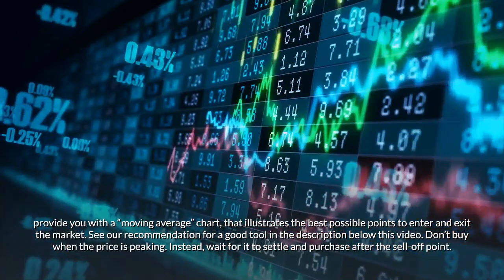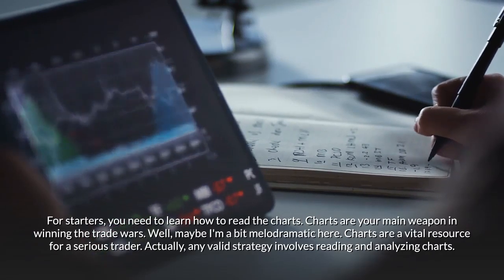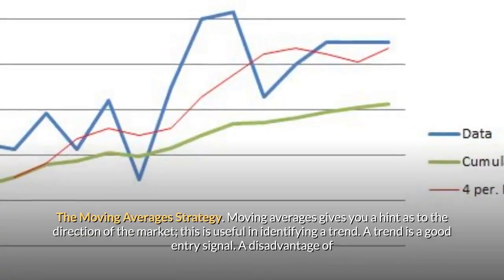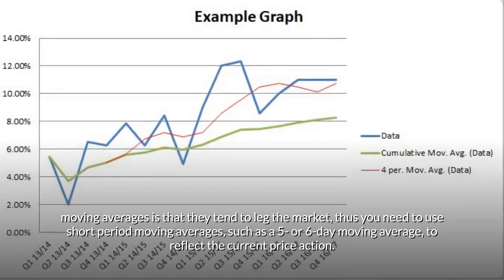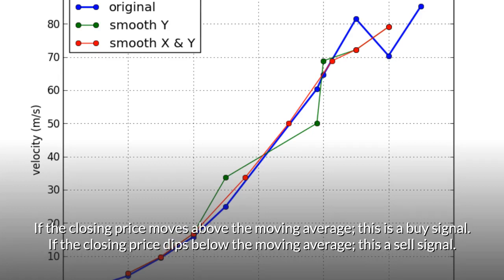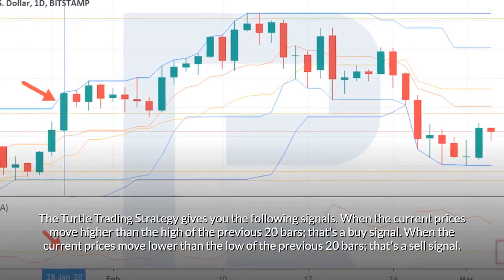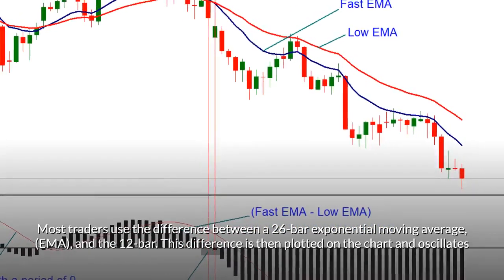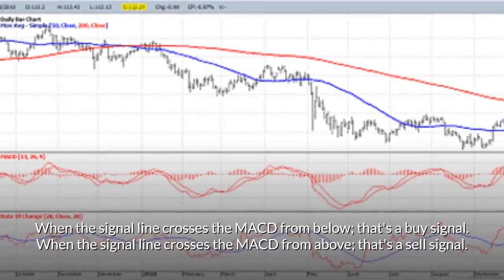How to Analyze Stocks Technical for Beginners | How to Analyze Stocks Charts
Here’s a free trading strategies charting tool that will allow you to easily put into action all the trading strategies, indicators and entry/exit signals presented in this video:
And here’s our pick for the best trading platform, offering a well-rounded package of investing tools, excellent order executions, and low fees:
In this video you’ll discover how to analyze stocks technical for beginners; how to analyze stocks charts.